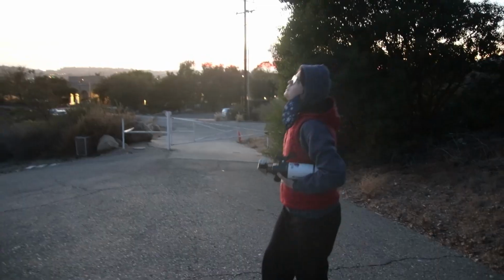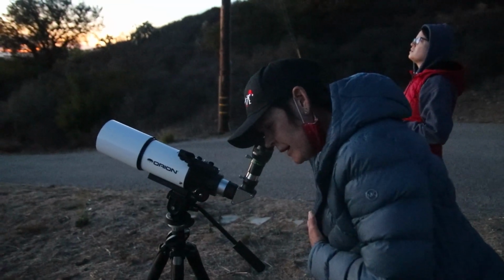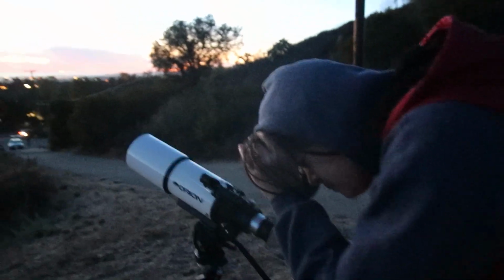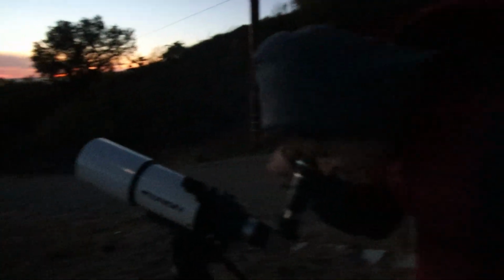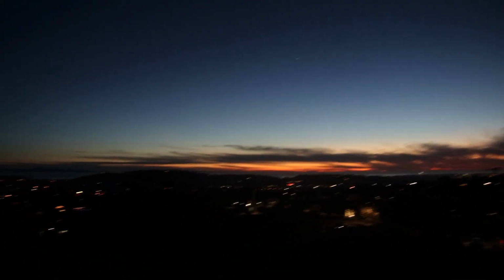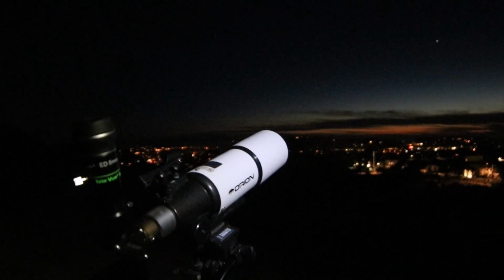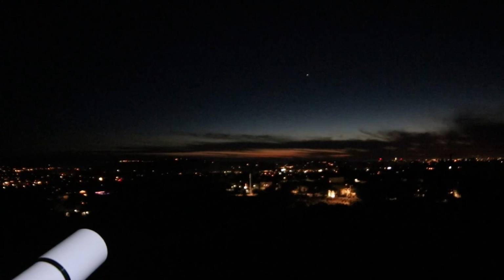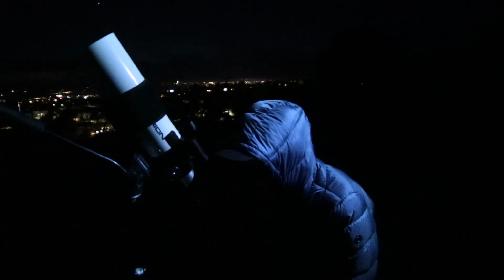I Got to See Jupiter and Saturn Get Close! - The Great Conjunction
This video is definitely a change of pace from my typical gear review/ tips and tricks style. I hope you enjoy coming along on our recent trip to visit some family in California. Things happened to line up so that we got to view the GREAT CONJUNCTION of Jupiter and Saturn. Which was good news since there was no way I would be able to view it from Alaska.

Gear in this video:
Orion ST80 Achromat Refractor
TeleVue 1.25" 2x barlow
Agena Starguider 5mm eyepiece
Explore Scientific 68deg 20mm eyepiece

No full res picture for this video. Less astrophotography and more visual experience. There are some amazing images floating around the interwebs if you search around.

Join us for more discussion of astronomy, Alaska, and unrelated at Alaskan Astro discord